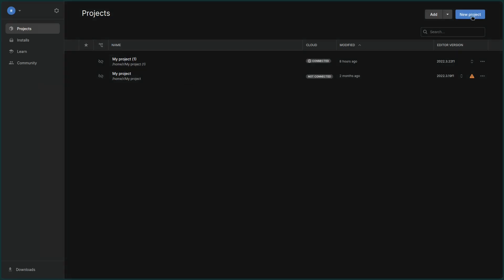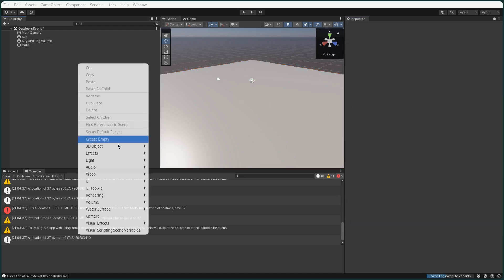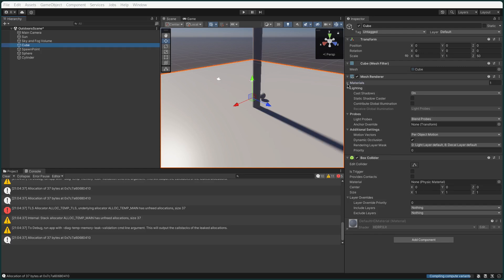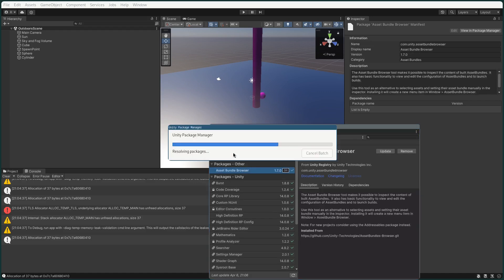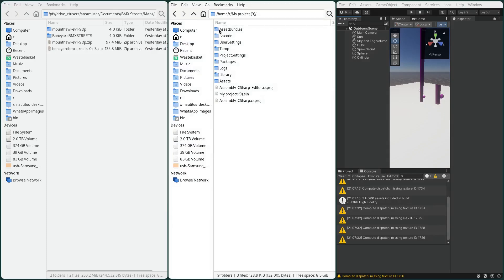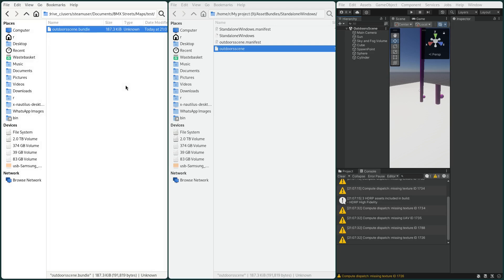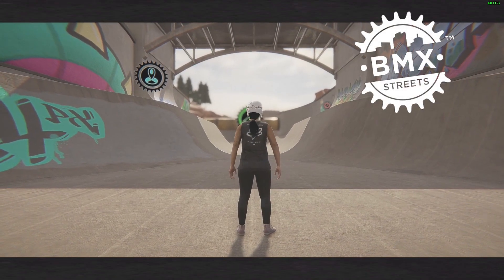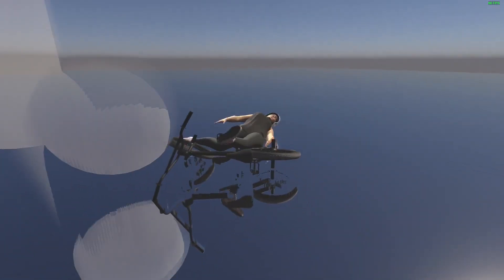BMX Streets using Unity to create very basic map tutorial